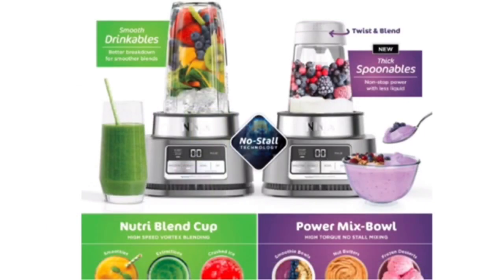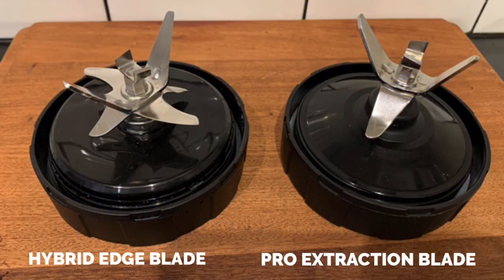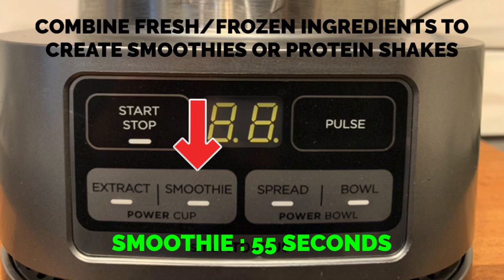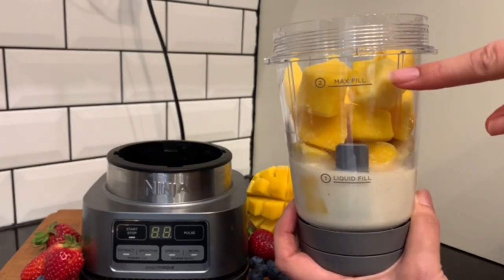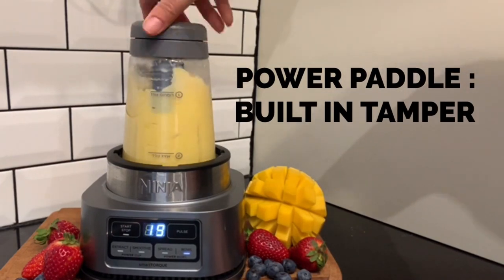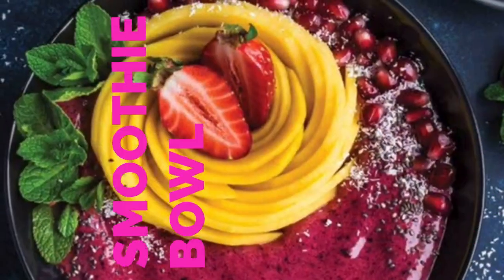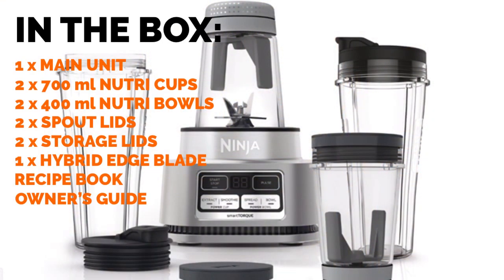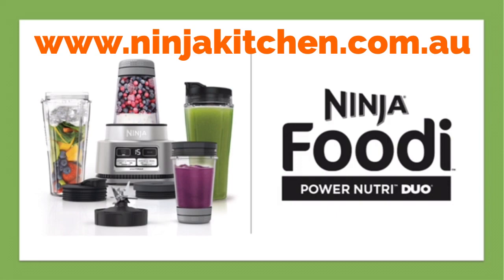CB102 Ninja Foodi Power Nutri Duo